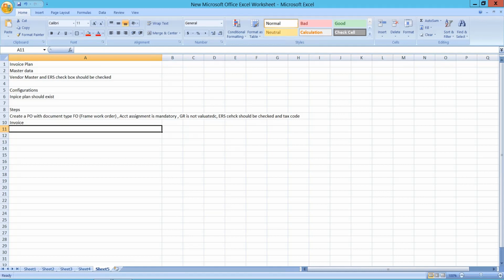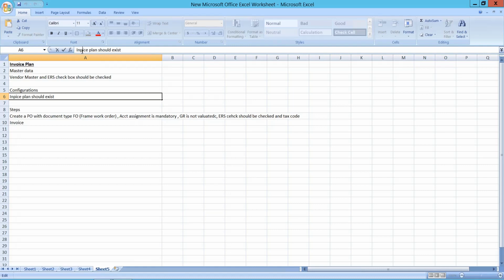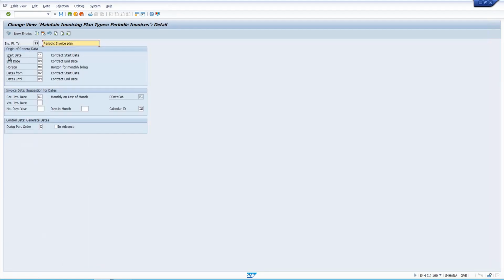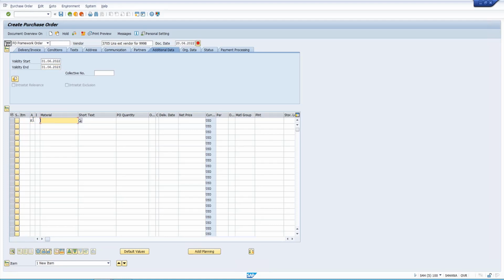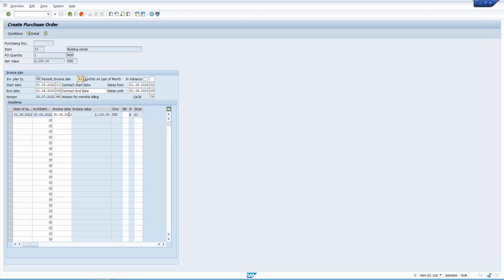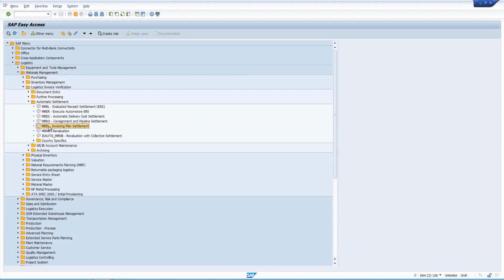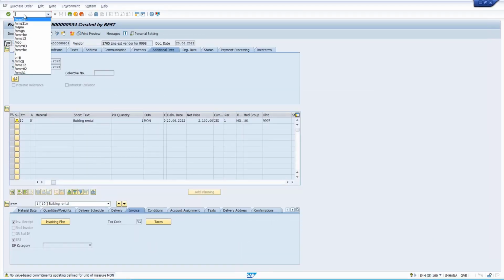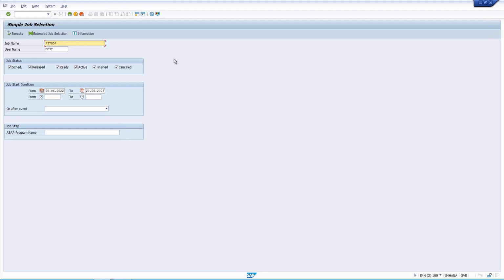SAP MM - Invoice plan - Framework order